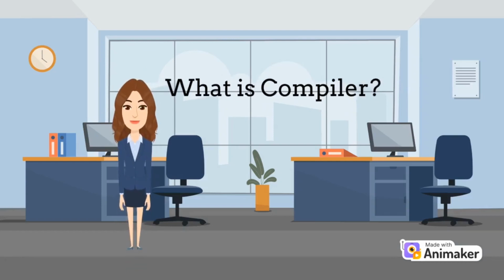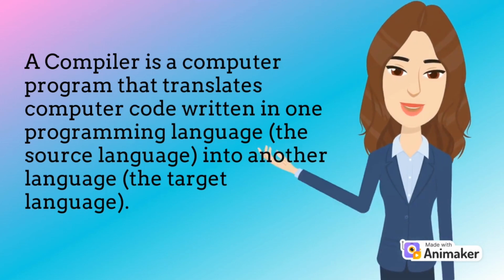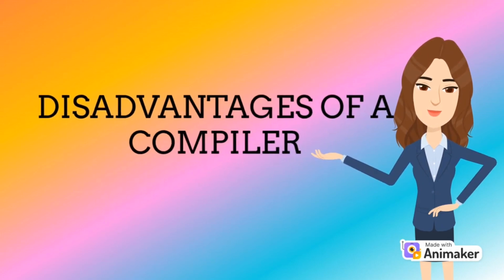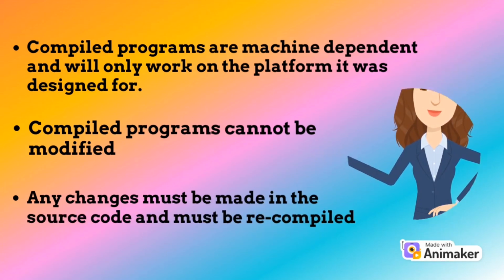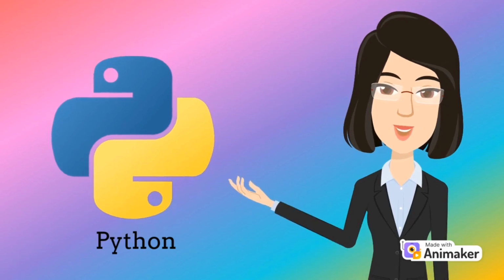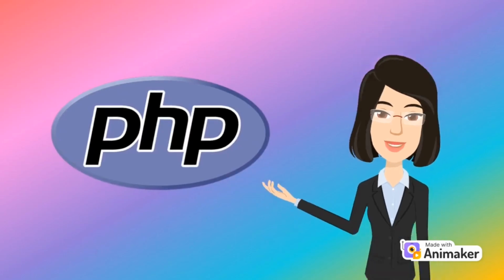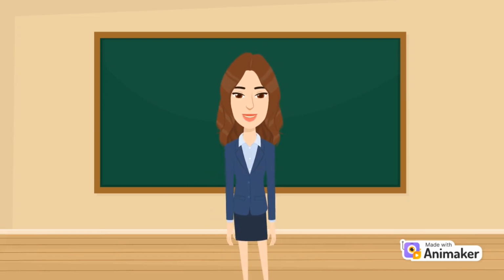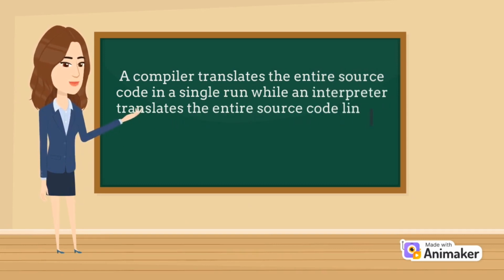Compiler Vs. Interpreter